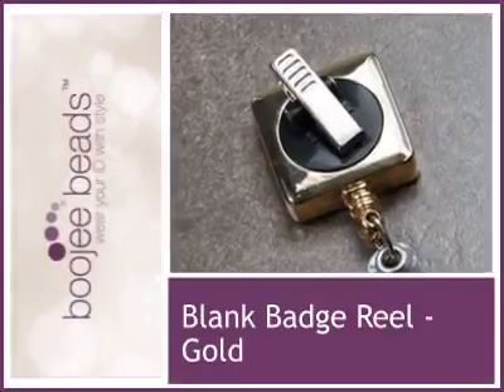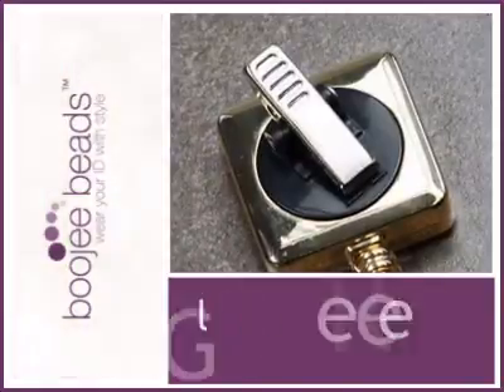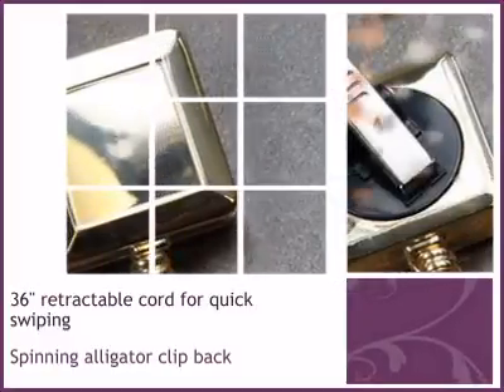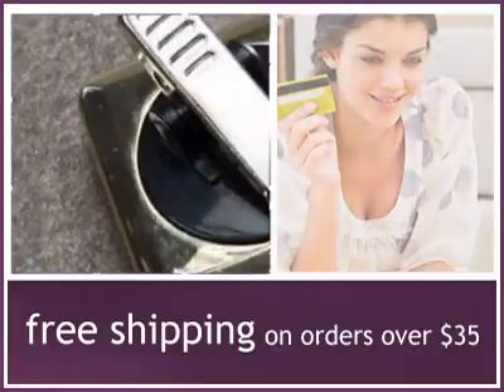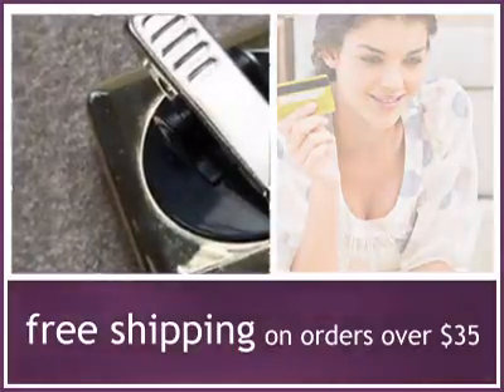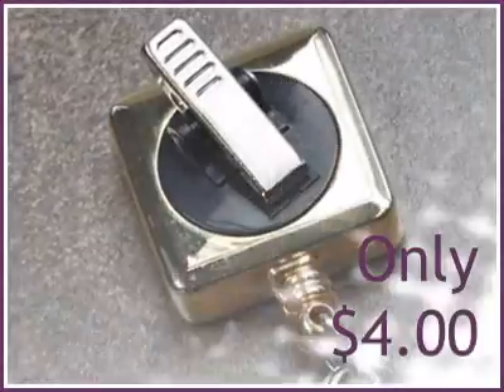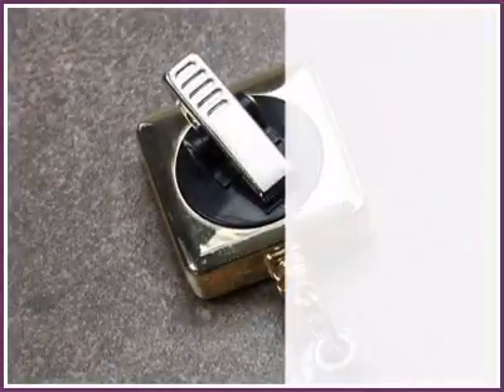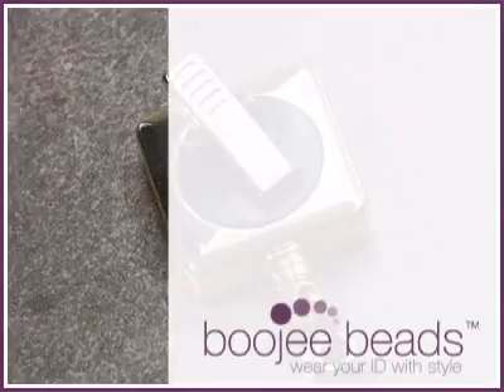Blank Badge Reel - Gold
This Blank Badge Reel - Gold is brought you , wear your ID with style.